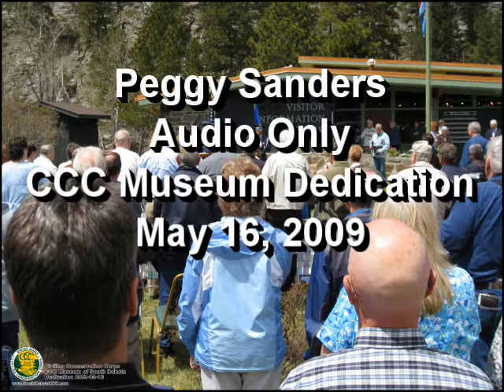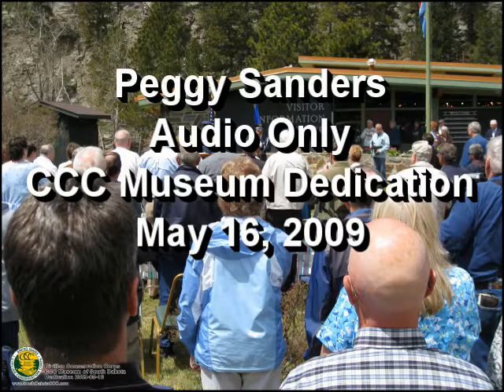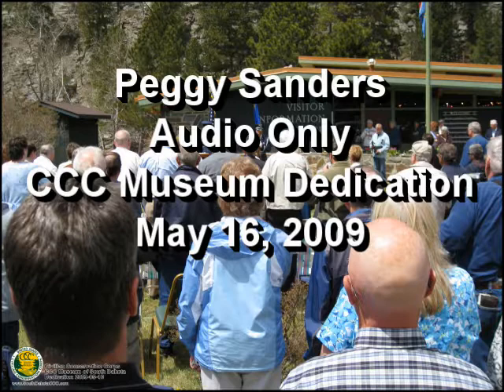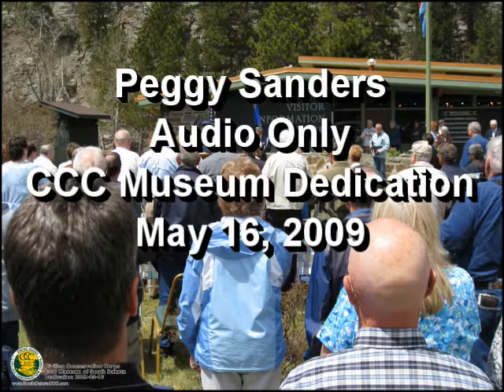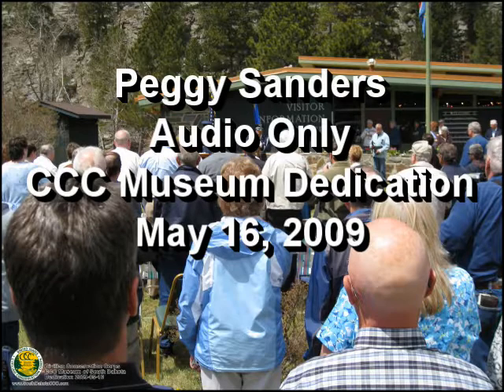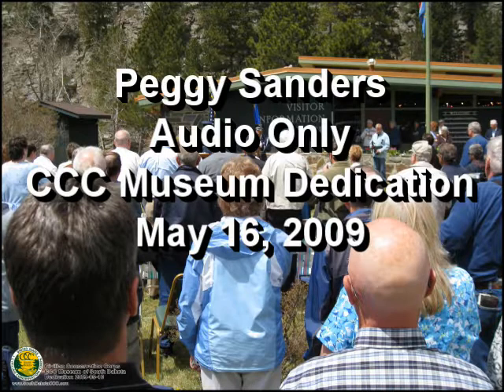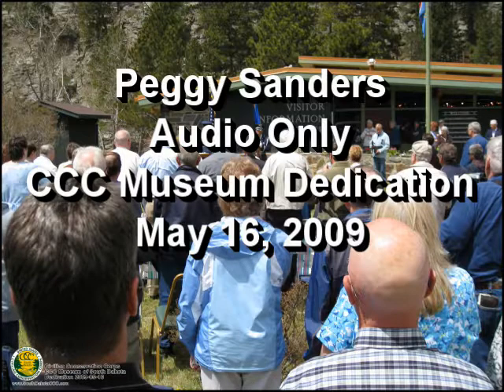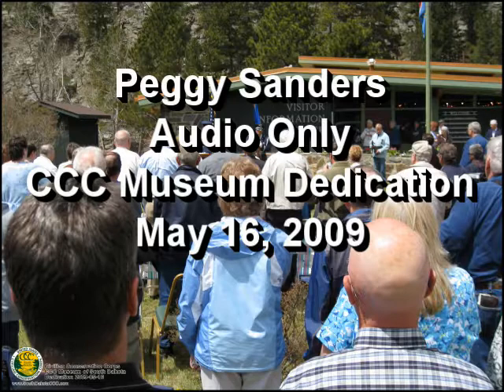Peggy Sanders 2009 05 16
The CCC Museum of South Dakota Dedication May 16, 2009
Civilian Conservation Corps Museum of South Dakota
23935 Hwy 385, Hill City, SD 57745